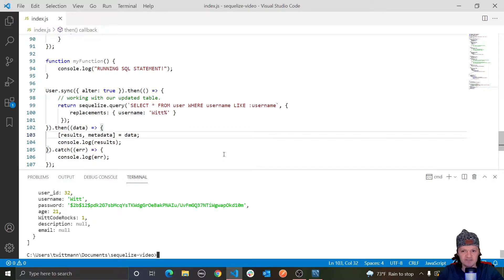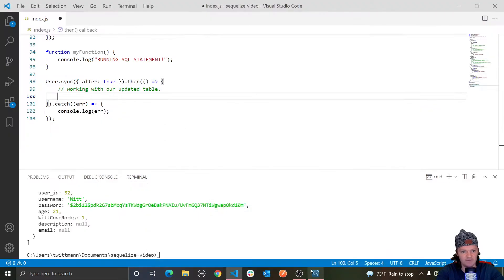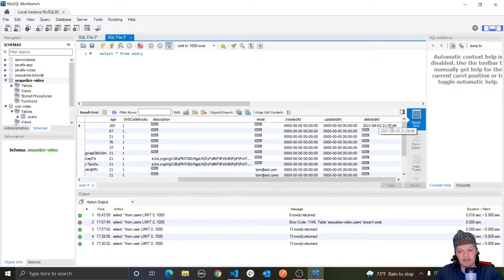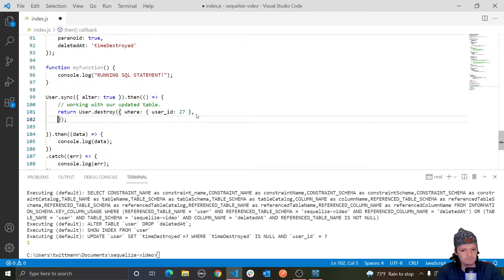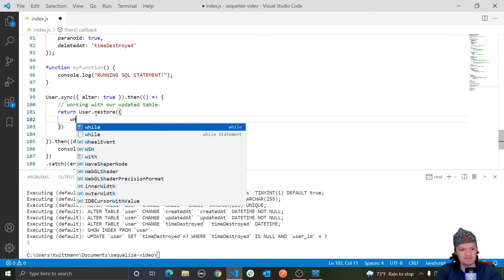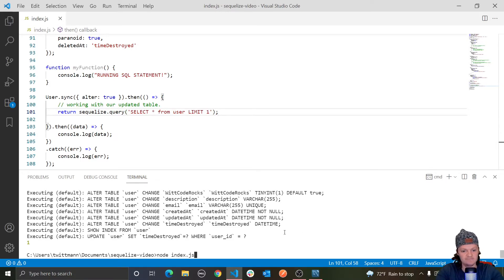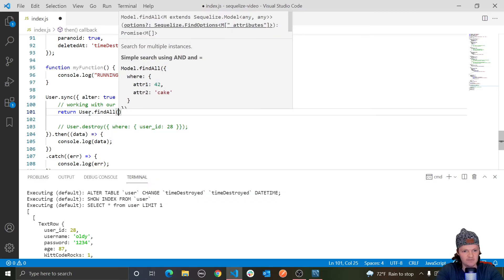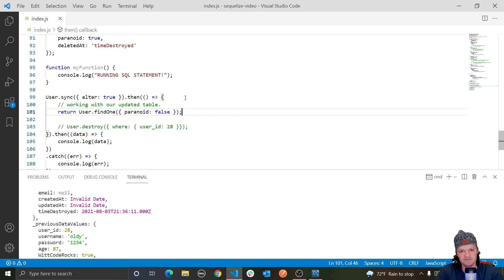Sequelize Tutorial: Episode 10 - Paranoid Tables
In this Sequelize tutorial series we will learn everything there is to learn about Sequelize. In this video we will learn about paranoid tables. Specifically, we will go over the difference between hard and soft deleted records as well as querying them.

⌛ Timestamps
0:00 - Introduction
0:06 - What is a Paranoid Table?
0:20 - How to Create a Paranoid Table
0:55 - Deleting a Record from a Paranoid Table
2:35 - Changing the DeletedAt Column Name
3:35 - Hard Deleting a Record
4:14 - Restoring a Soft Deleted Record with Restore()
5:39 - Ignoring Soft Deleted Records when Retrieving Records
8:04 - Retrieving Soft Deleted Records
8:32 - Outro